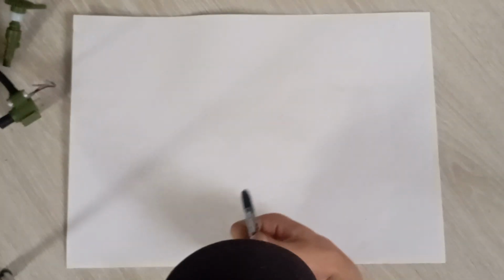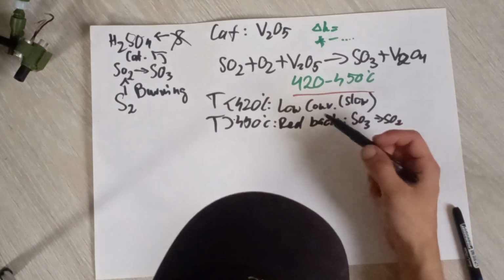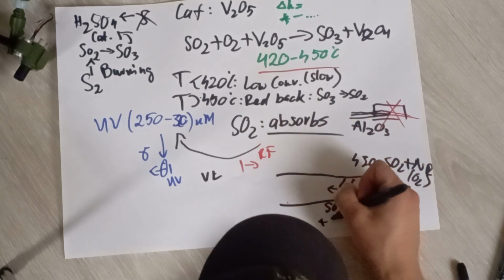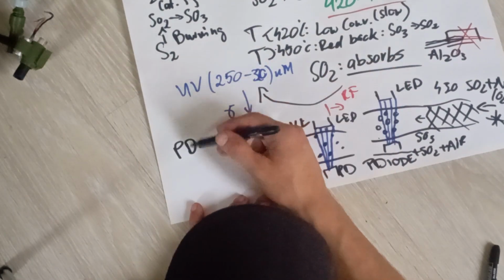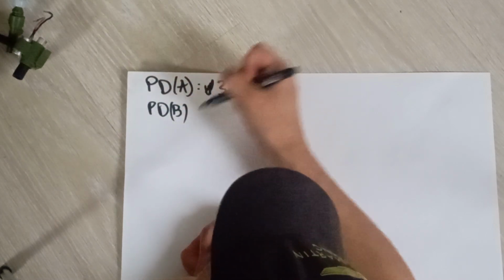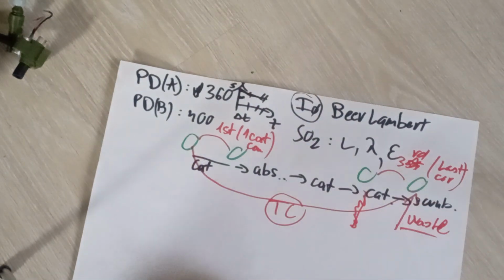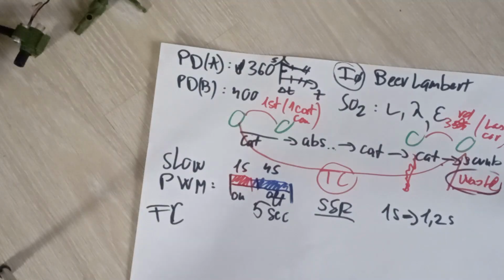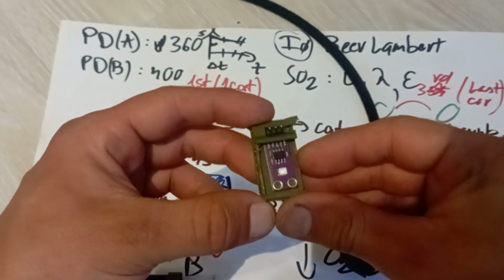Making Sulfuric Acid with UV Light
Going through the concept of the photosystem, to control the Contact, also useful for the Ostwald...